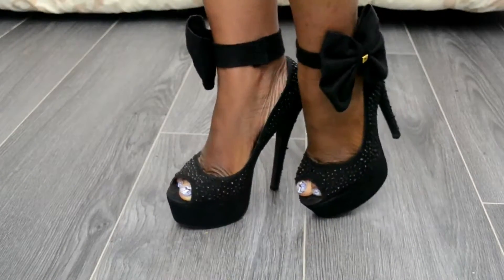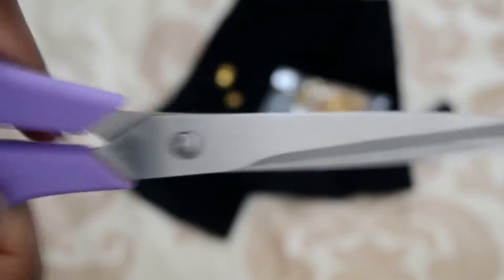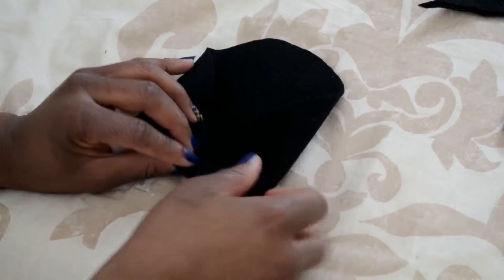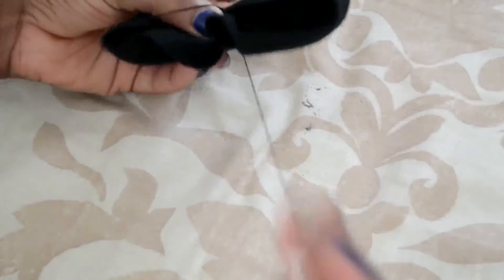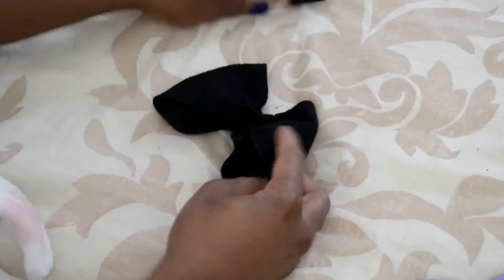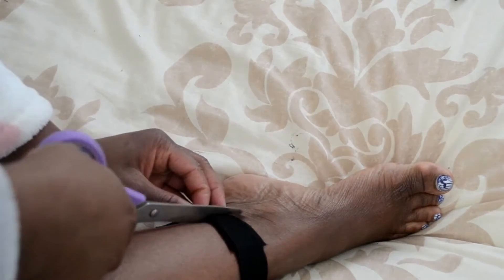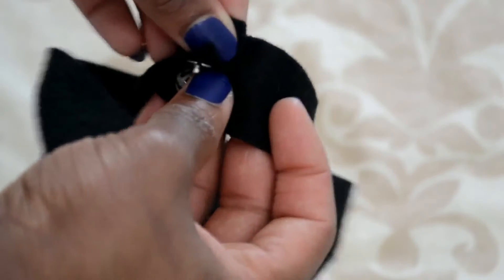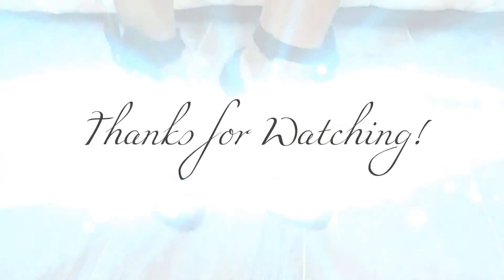DIY Ankle Shoe Bow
Super easy DIY tutorial on how to make a shoe-cessory. Give your show the extra glam it needs with this ultra simple ankle bow!